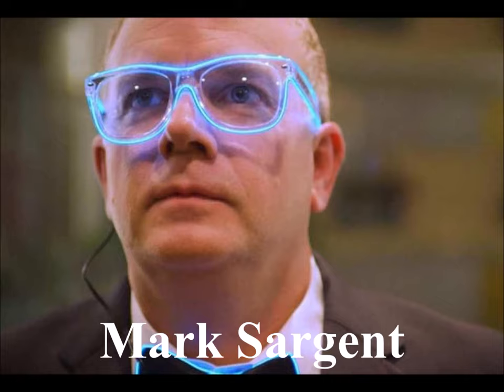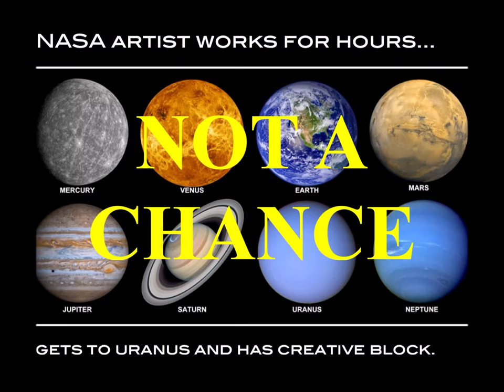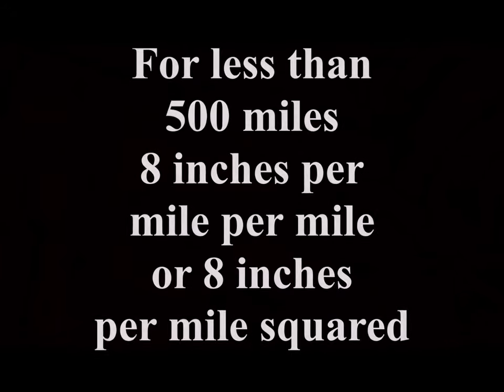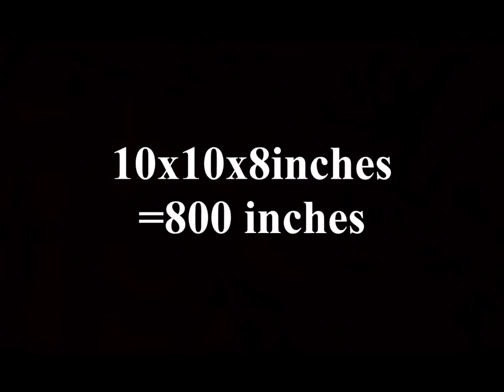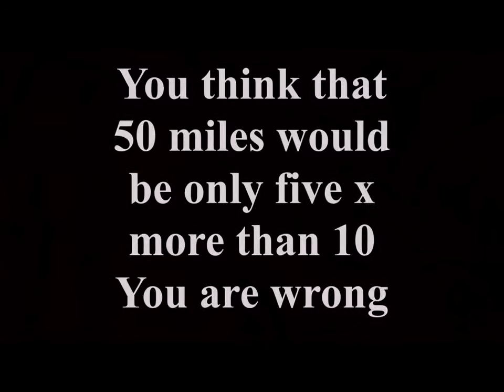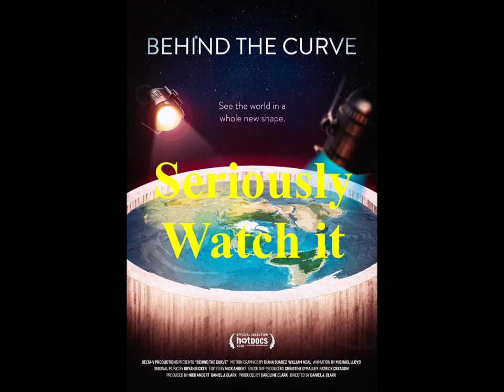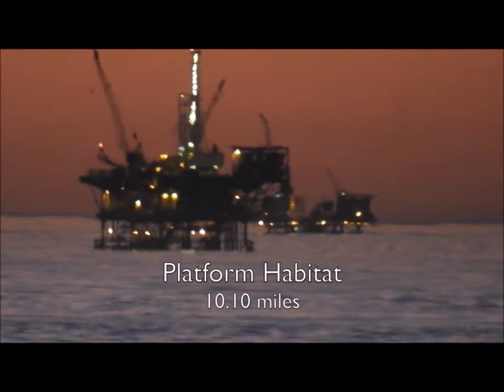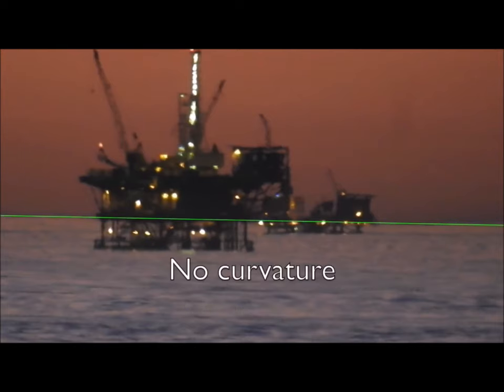Fast Earth Clues 1 - Curve ✅